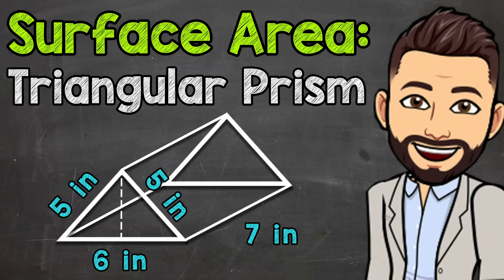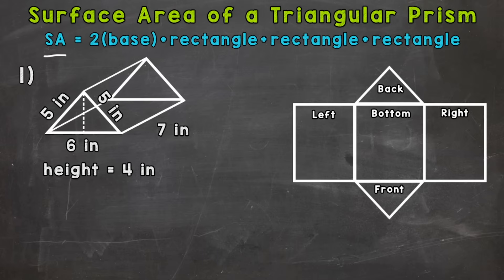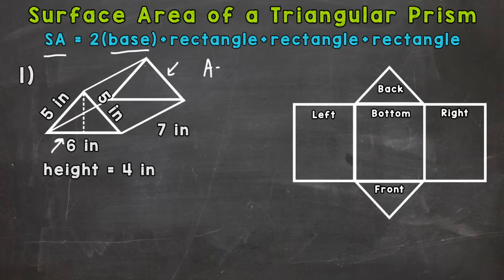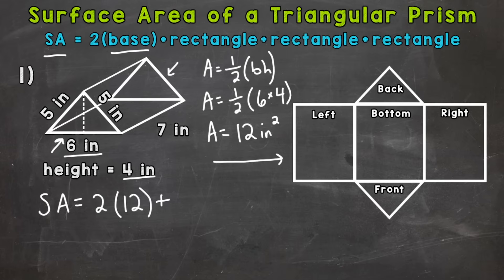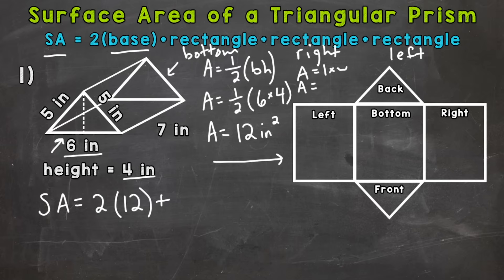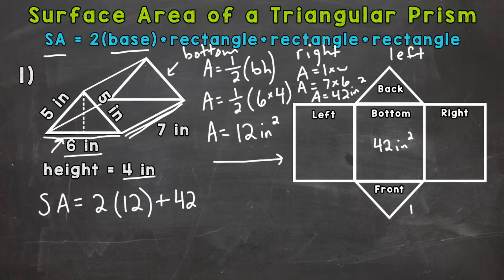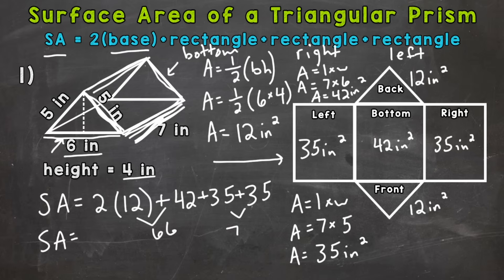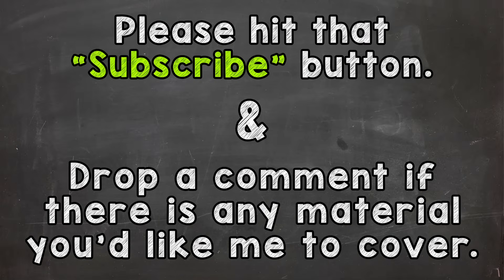How to Find the Surface Area of a Triangular Prism | Math with Mr. J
Welcome to How to Find the Surface Area of a Triangular Prism with Mr. J! Need help with finding the surface area of a triangular prism? You're in the right place!

Whether you're just starting out, or need a quick refresher, this is the video for you if you're looking for help with triangular prism surface area. Mr. J will go through calculating surface area examples and explain the steps of how to calculate the surface area of a triangular prism.

Hopefully this video is what you're looking for when it comes to calculating the surface area of a triangular prism.